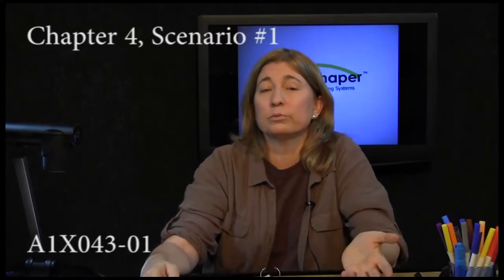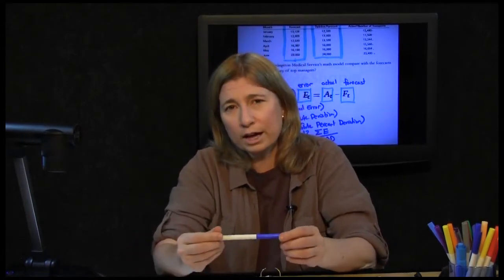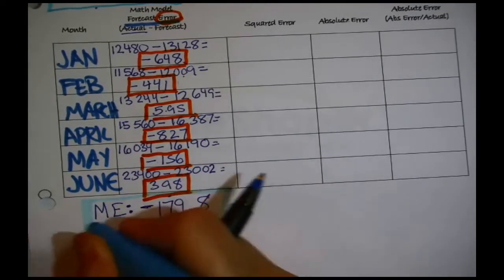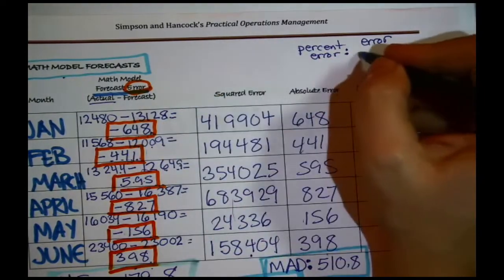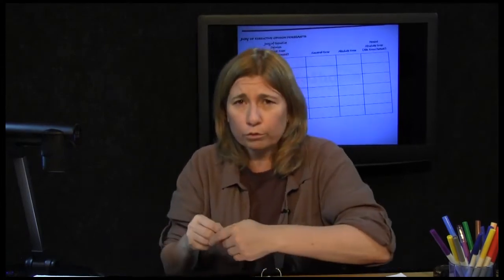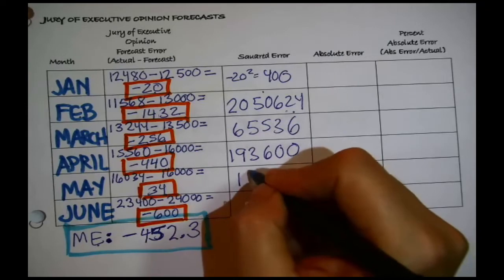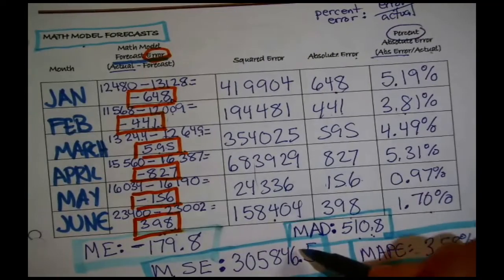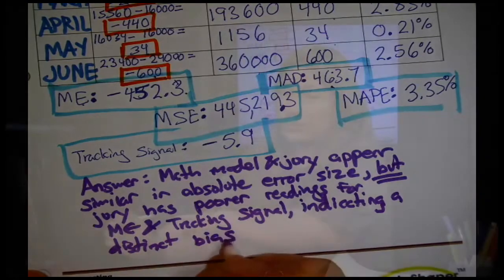Practical Operations Management, Ch 4, Forecasting, In Chapter Scenario #1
Download the Note Frame from noteshaper.com Practical Operations Management 2nd Edition, Chapter 4, Forecasting, In Chapter Scenario #1.